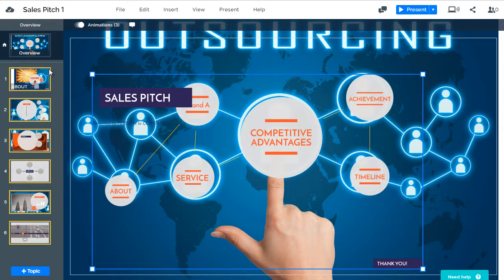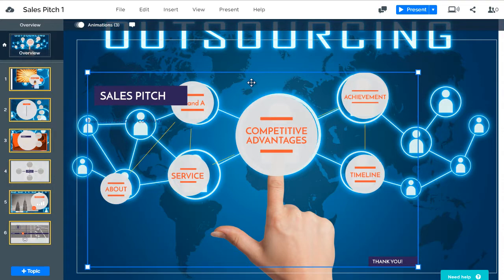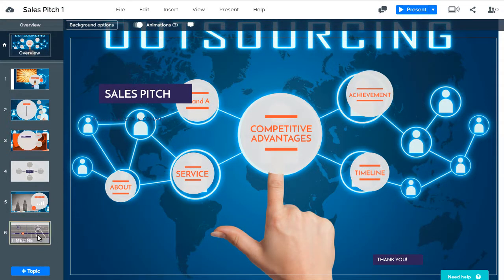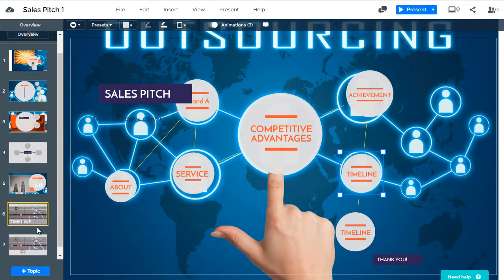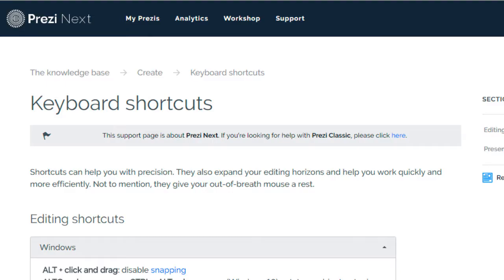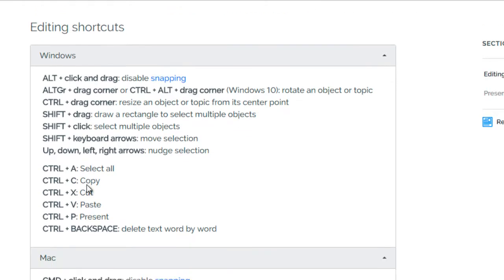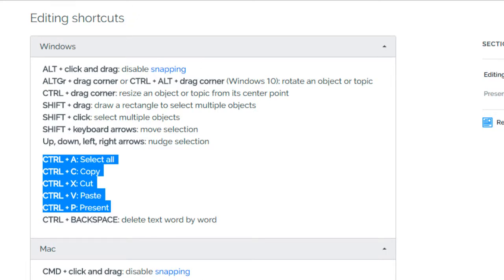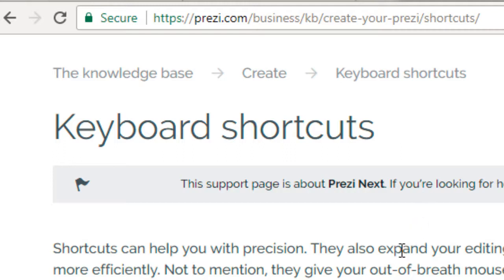07EPF ShortcutKeys 1280x720